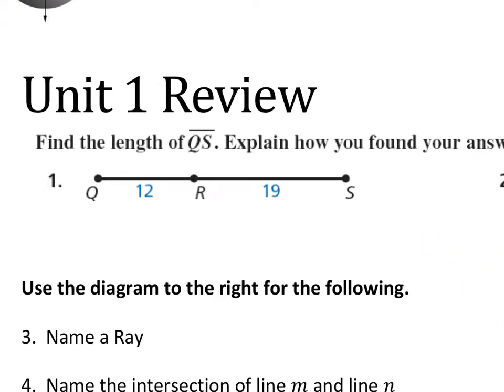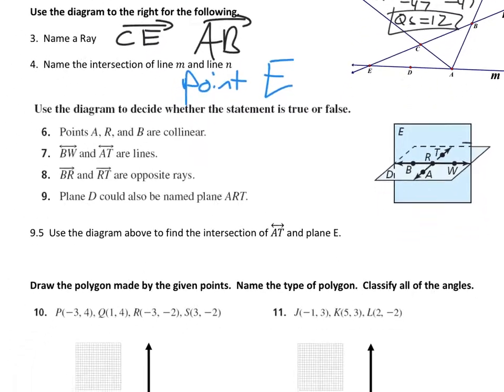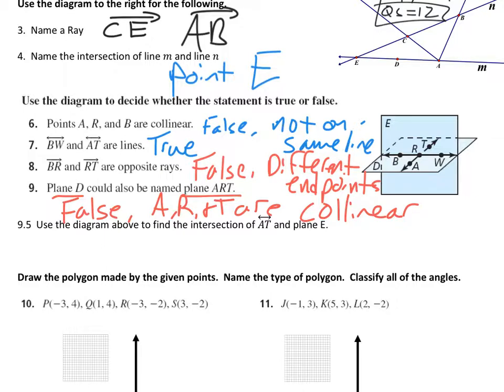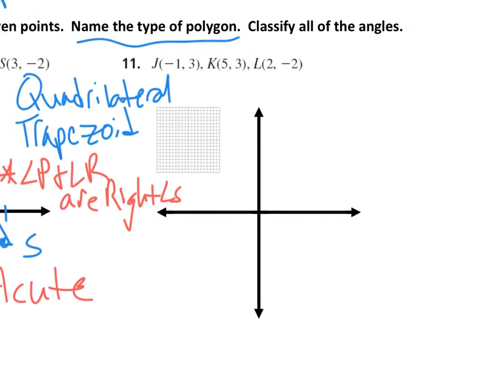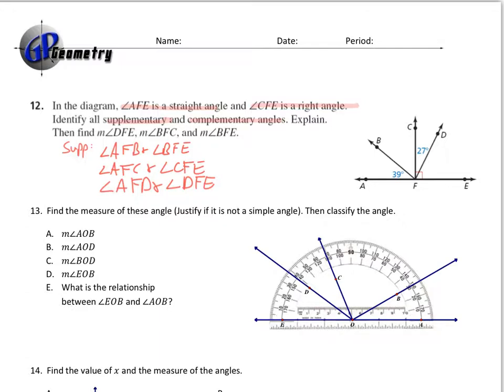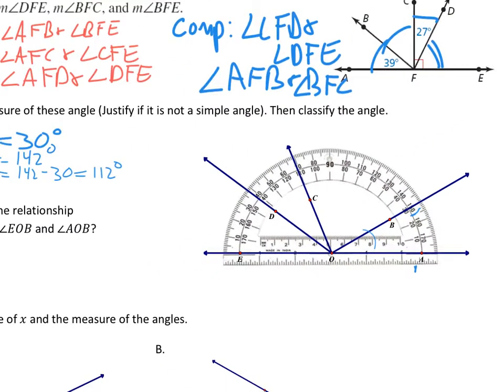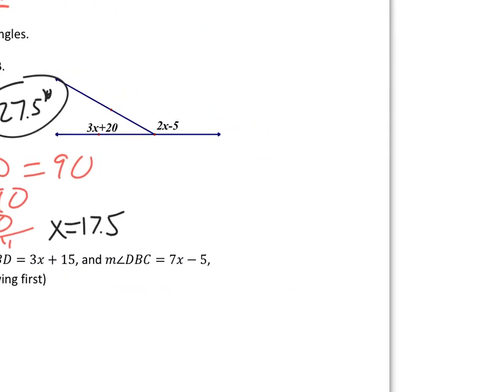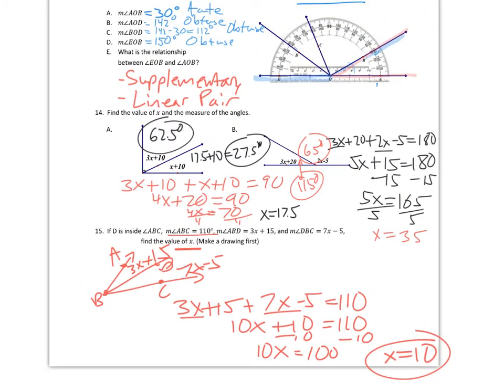Unit 1 Review -Solutions